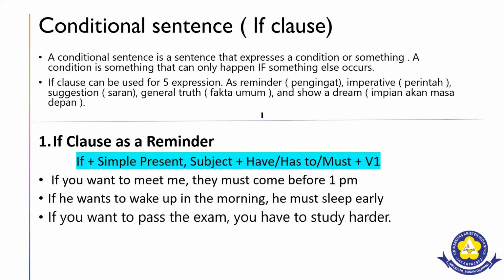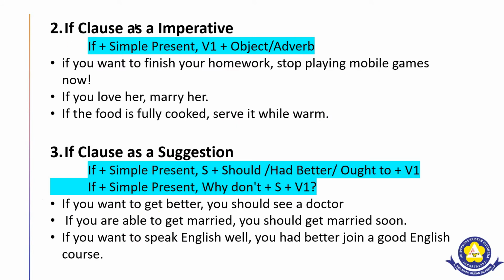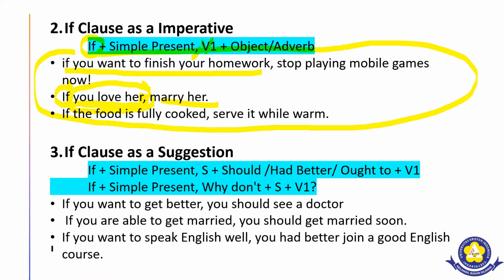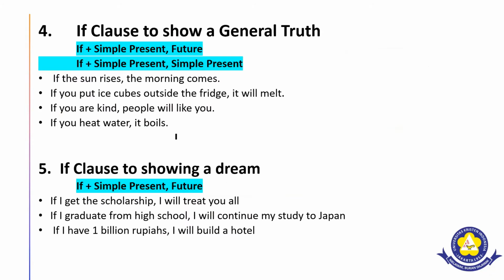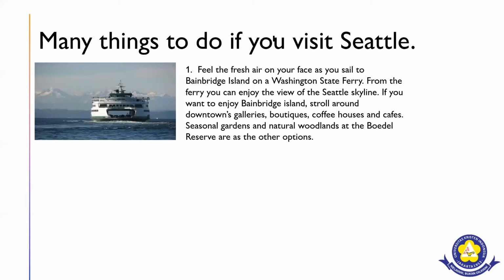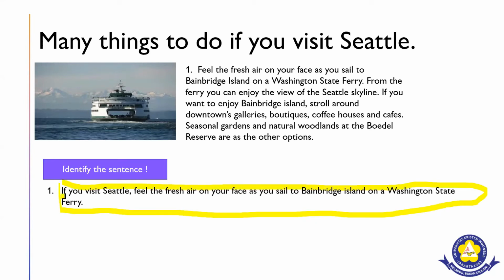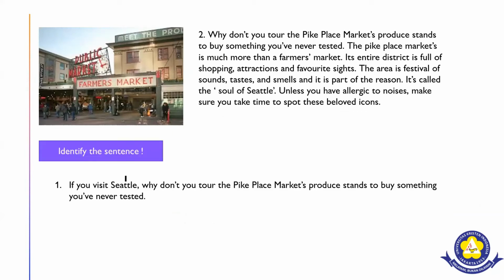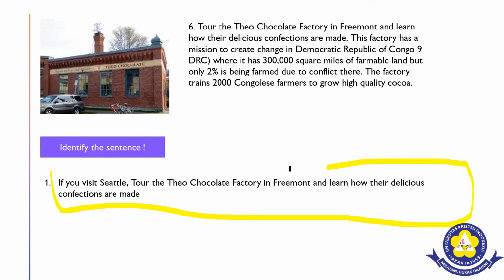Chapter II: Why don't You Visit Seattle? | PPL Program Studi Pendidikan Bahasa Inggris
Program Praktik Pengalaman Lapangan (PPL) Program Studi Pendidikan Bahasa Inggris T.A 2020/2021 FKIP UKI ini disampaikan oleh Hana Moria Ginting tentang Why don't You Visit Seattle?

Yuk, simak videonya.